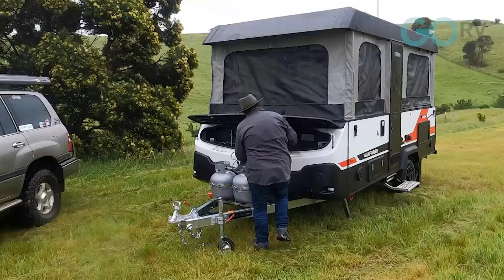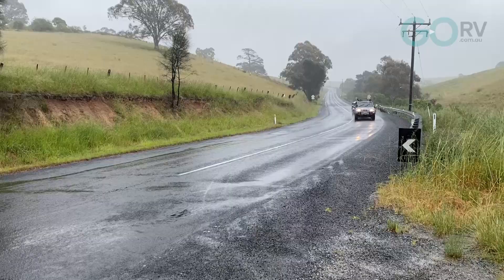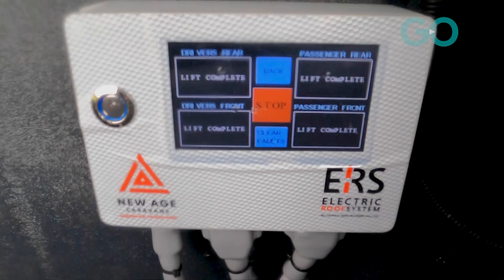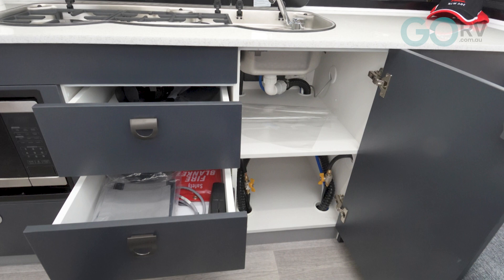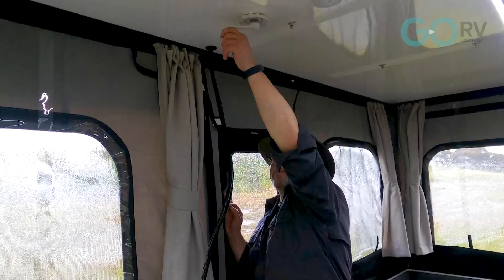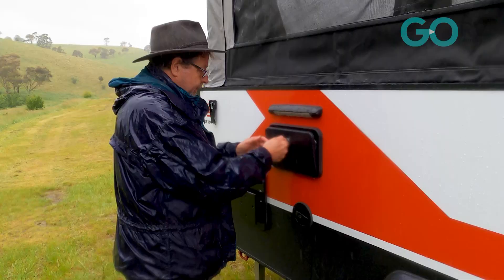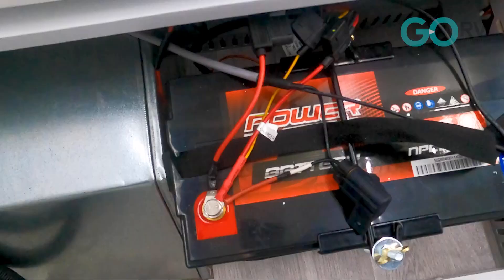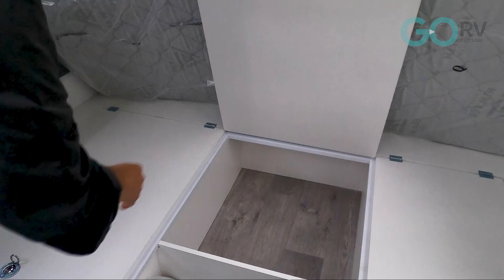REVIEW: New Age Wayfinder Sets Itself Up!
The New Age Wayfinder WF13 Comfort Plus basically sets itself up, thanks to four motors that lift the roof automatically. Don't miss this one!